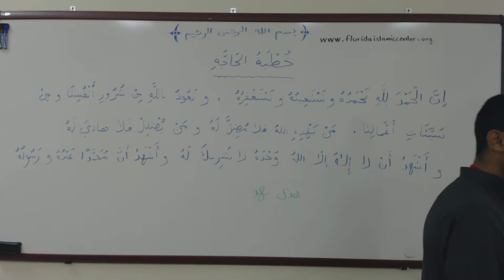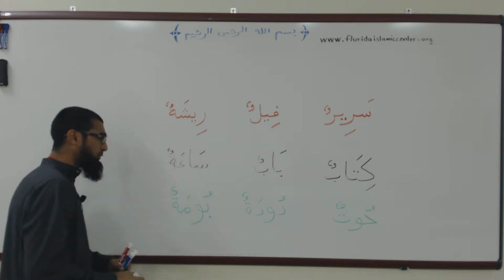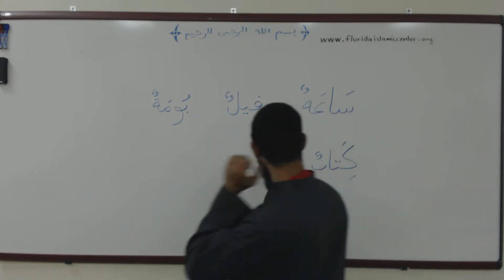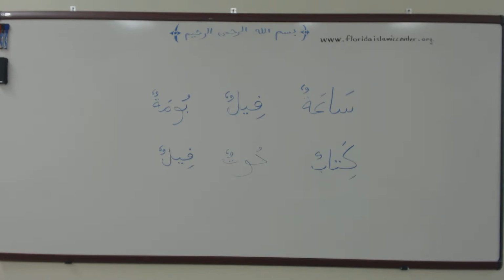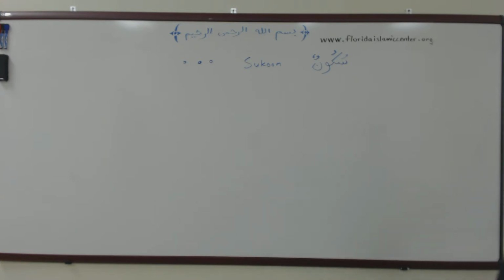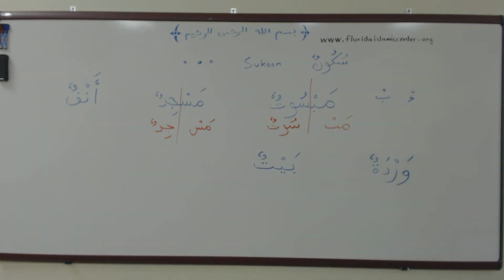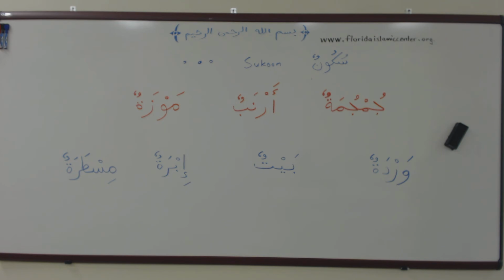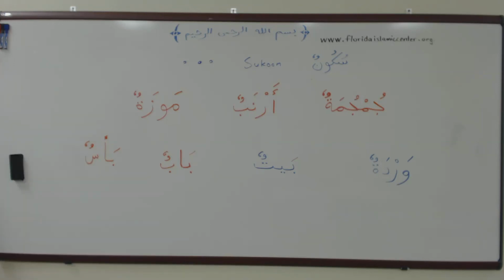FIC Arabic Level 1 - Lesson 7